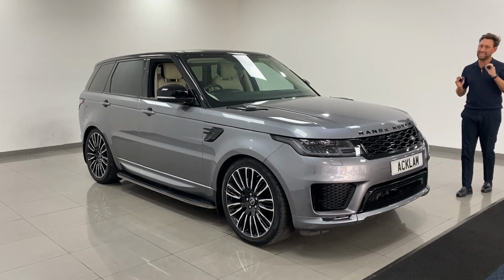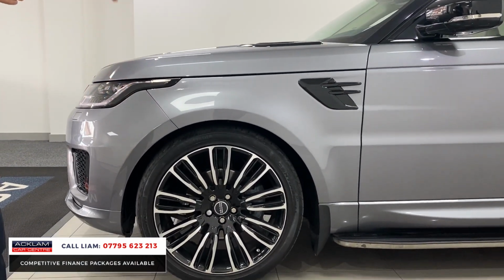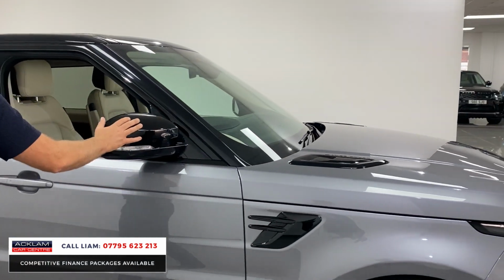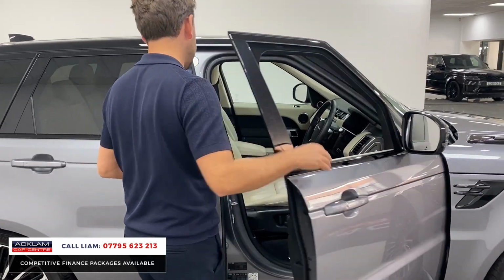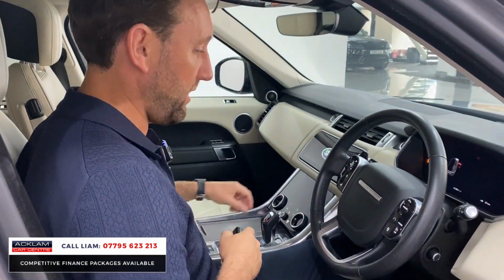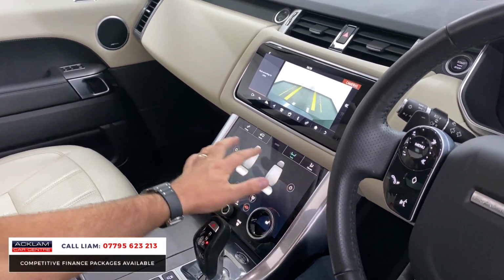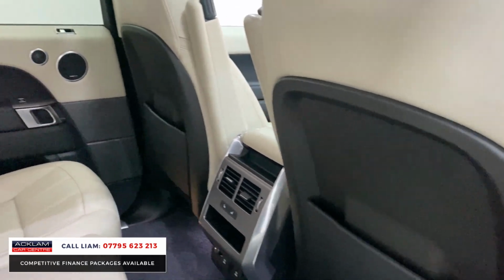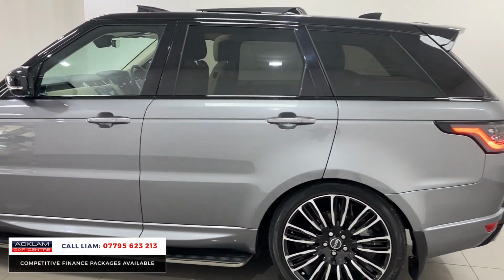2019 Range Rover Sport 3.0SDV6 HSE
From every angle this RR Sport has been beautifully styled to enhance its prestige stance finished in Eiger Grey with Colour Coded Bumpers, Black Exterior Pack, 22” Alloys & luxurious Ivory Interior with upgraded Sliding Panoramic Sunroof & Heated Steering Wheel for the perfect finished touch of class

Only 15,893 Miles with Full Service History. Live Priced at £61,990 - Buy & Reserve Online